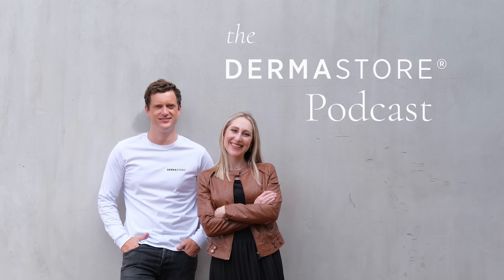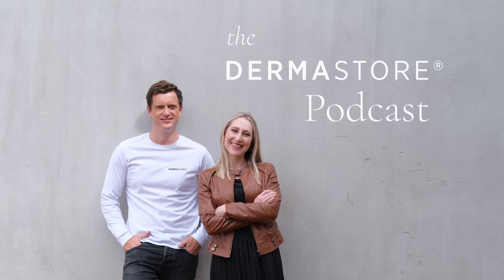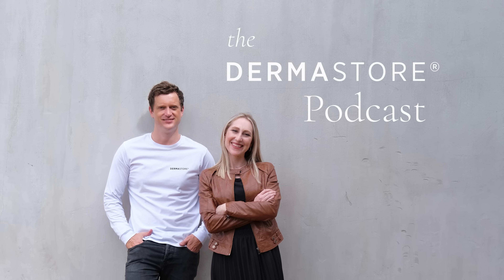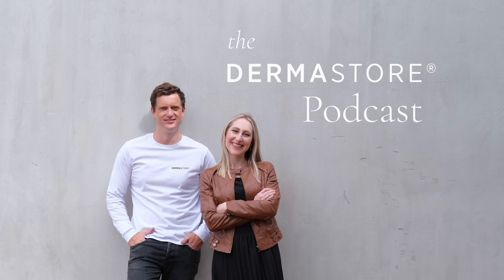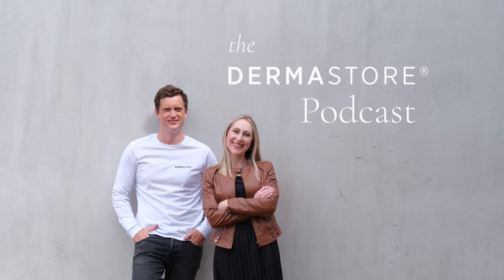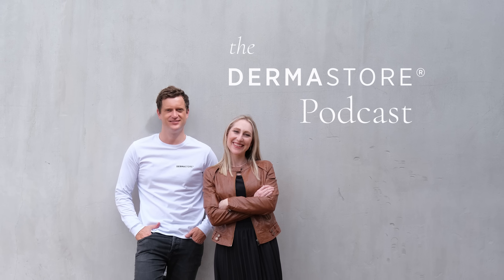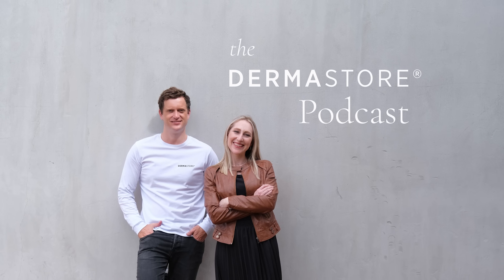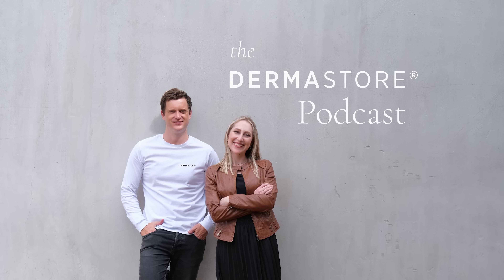Treating Melasma | The Dermastore® Podcast - Episode 21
In episode 21 of the Dermastore® Podcast Greg and Lara sit down with Dr Ian Webster (Dermatologist) who walks us through the four key pillars when it comes to treating melasma (hormonal pigmentation) which can flare up during the summer holidays.

Lara’s Morning Routine

Greg’s Morning Routine

Dr. Barbara Sturm Facial Scrub

Arbutin 7% Lotion (Testing)

Ian’s Morning Routine
ISDIN Nutradeica Facial Gel Cream

Products Mentioned

Antioxidant Protection
SkinCeuticals Phloretin CF

Correctives
MartiDerm DSP Bright Ampoules (30 Units)

Sunscreen
Heliocare 360° Mineral Tolerance Fluid SPF 50

To read up more on Melasma, its causes and treatment options visit our resource centre on Dermastore®